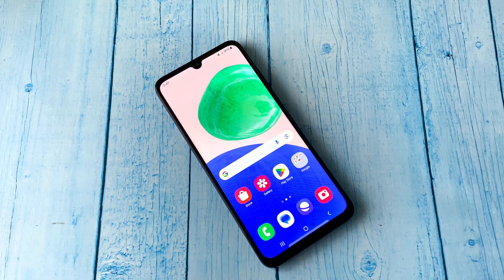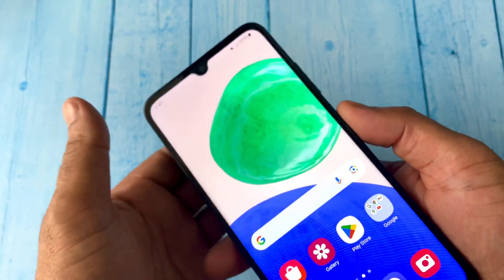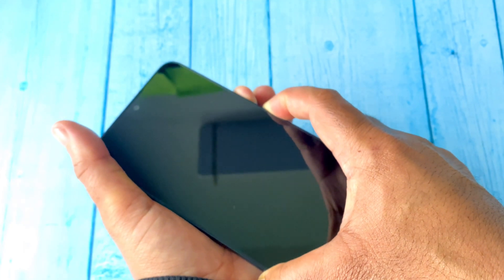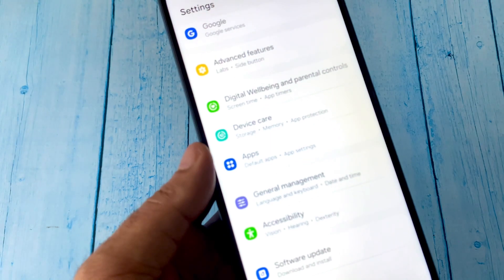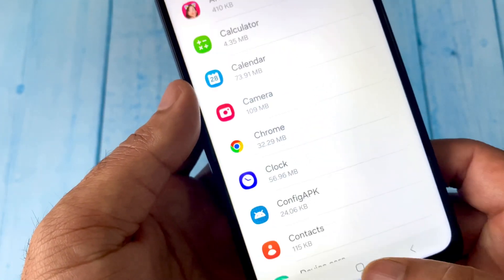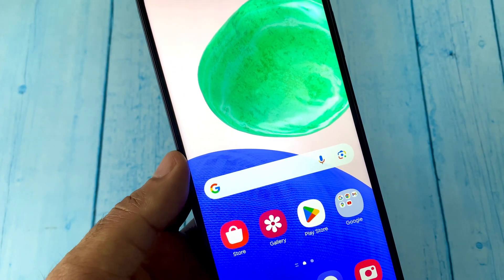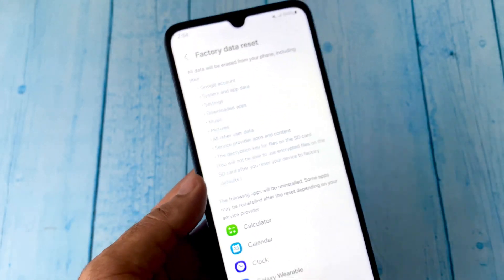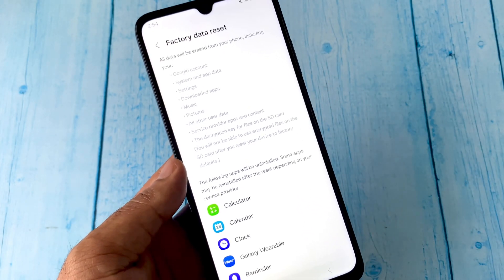How to Fix Phone is Frozen and Not Responding | Android Mobile Hanging Problem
How to Fix Phone is Frozen and Not Responding
How to Fix Android Phone Stuck and Frozen
Troubleshooting a Frozen Phone